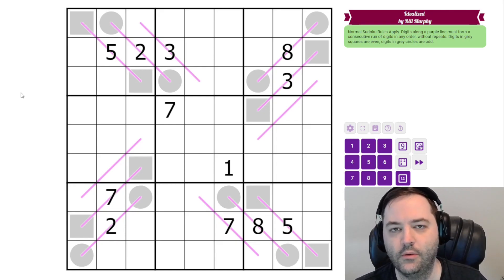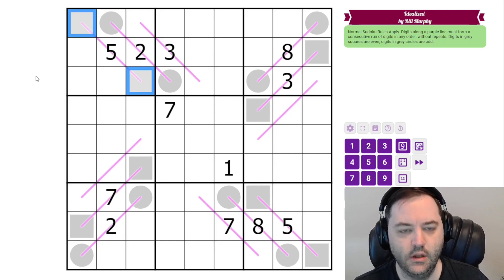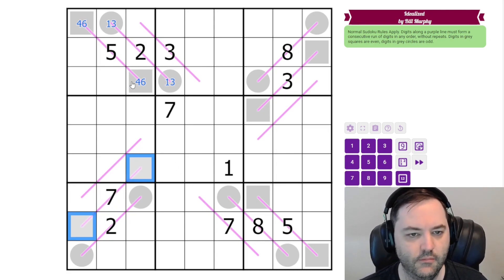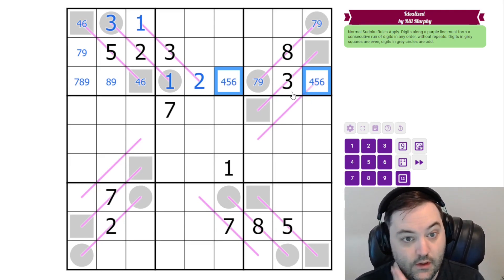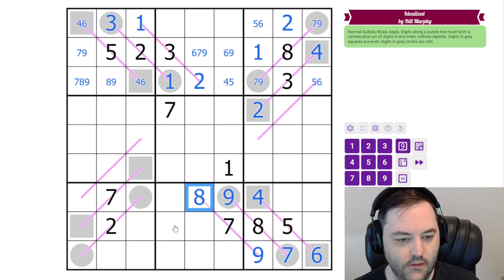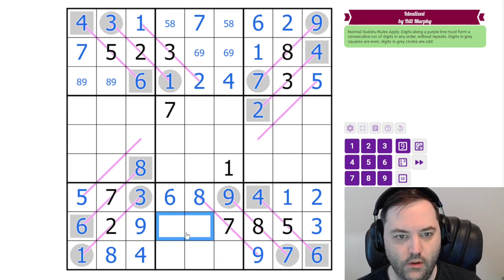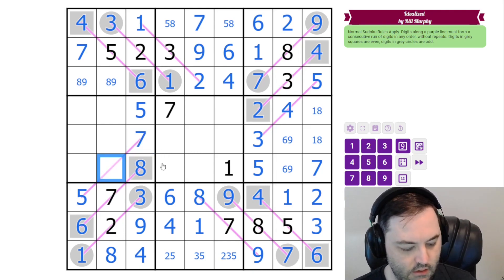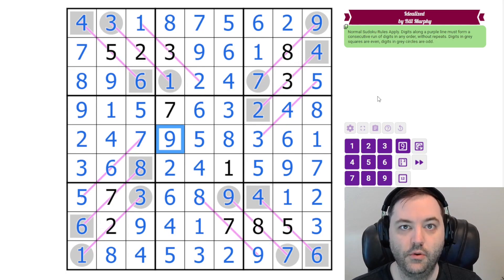GAS Sudoku Walkthrough - Idealized by Bill Murphy (2024-02-18)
Philip solves Bill's "Idealized", originally posted on February 18, 2024.

Rules:
Normal Sudoku Rules Apply. Digits along a purple line must form a consecutive run of digits in any order, without repeats. Digits in grey squares are even, digits in grey circles are odd.

Hat times and dino: 7:00/13:00/Standardized Stenopelix